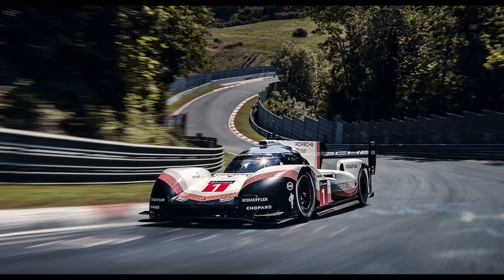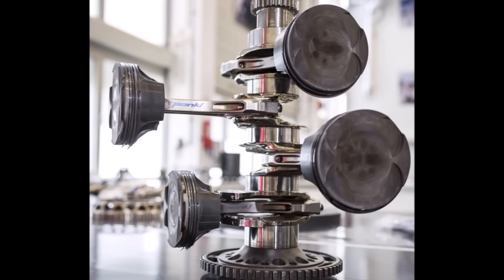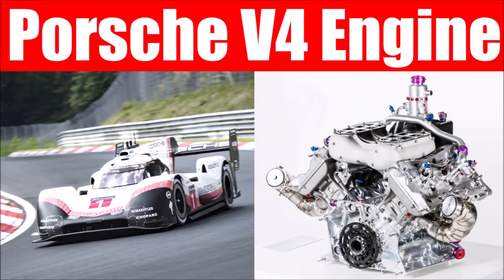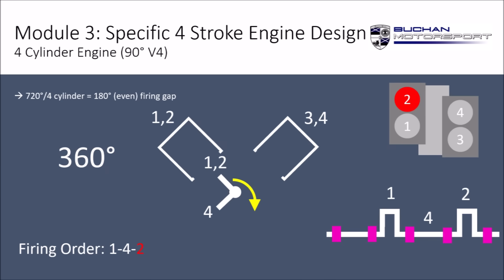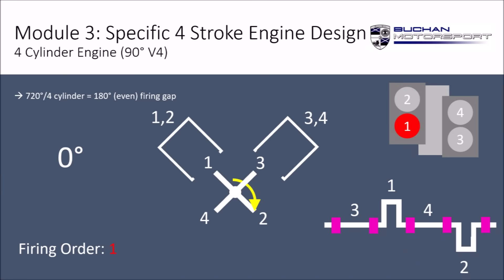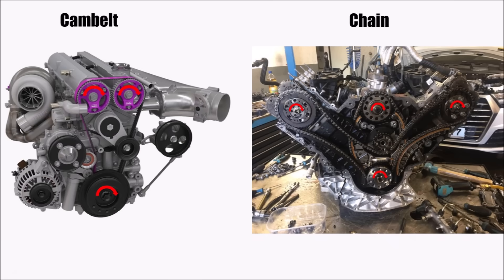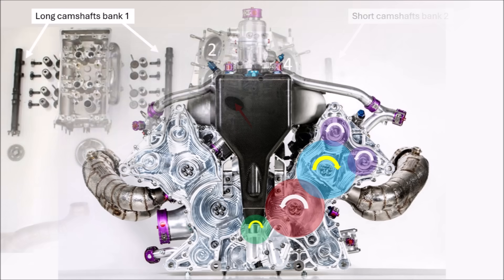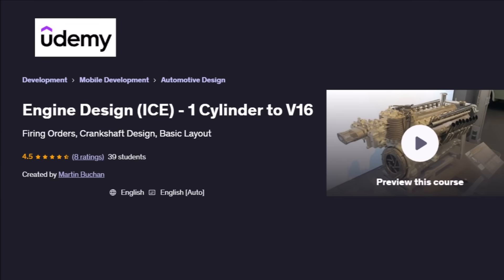Porsche 919 V4 Engine - Part 2 - Important Updates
Let's take a closer look at the Porsche 919 V4 engine - again, because there are important updates!
I was able to talk to previous 919 engineers and managers and found out more this legendary engine.

Which crankshaft caused so many issues for them in the beginning?
How did they turn things around and how does the final version work?
Why is this engine so complex and hard to understand?